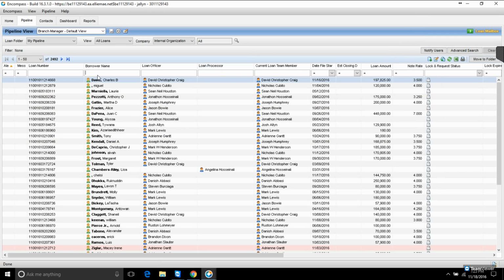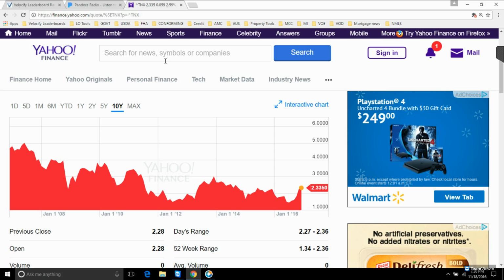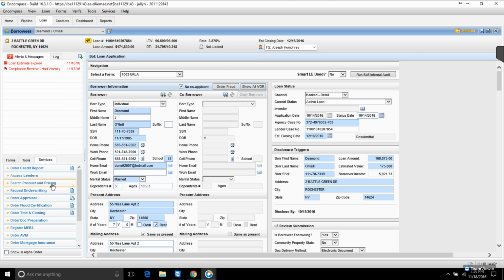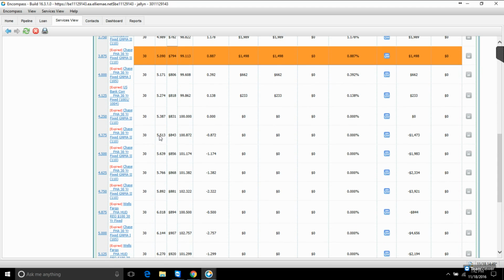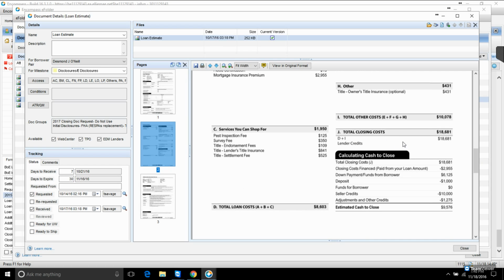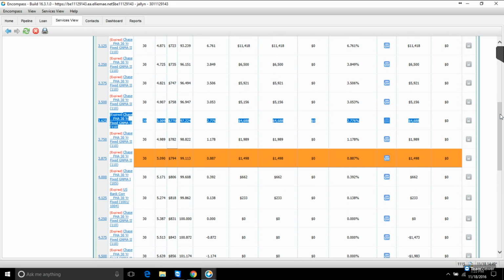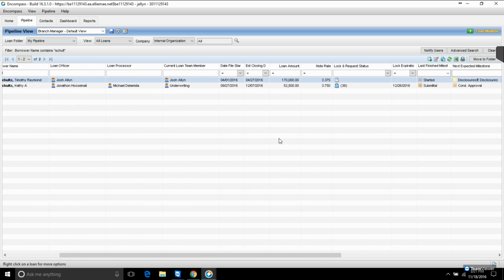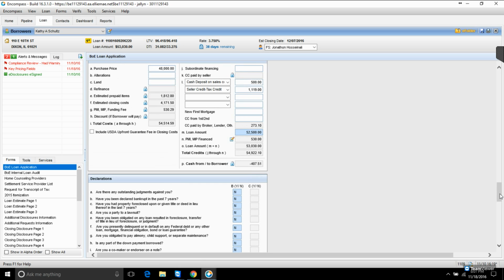Rate Lock Training